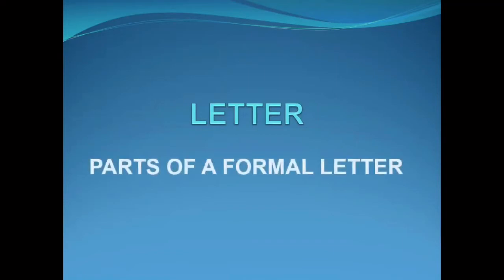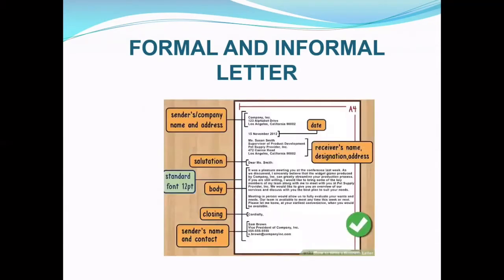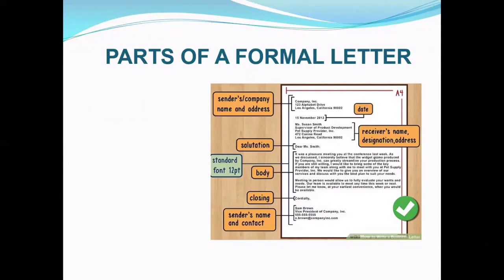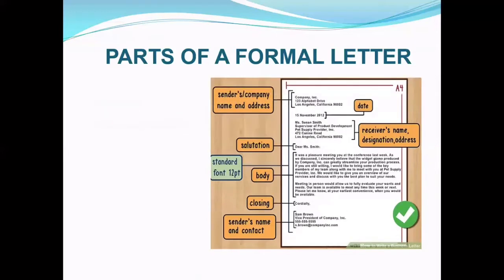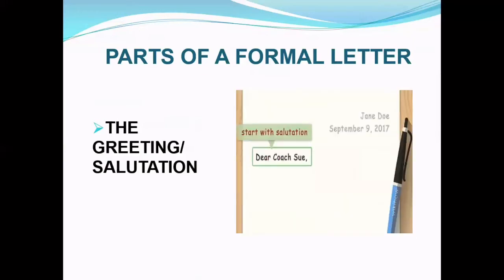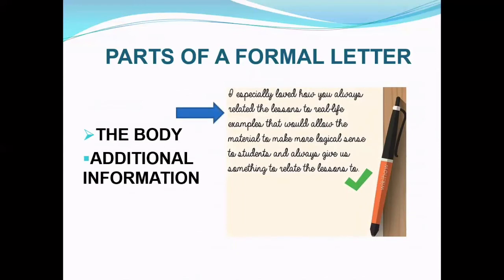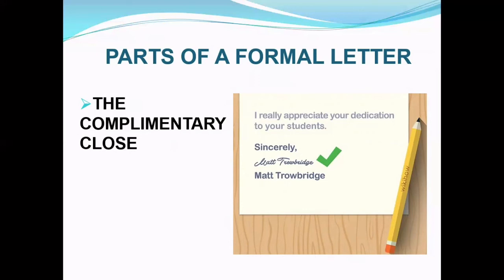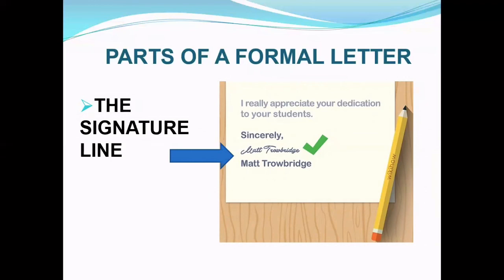Parts of a formal letter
Today you will learn about parts of a formal letter.

Hope you learned your lesson today.